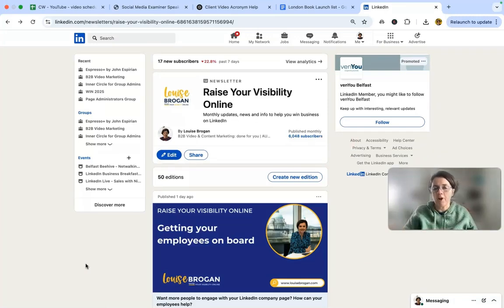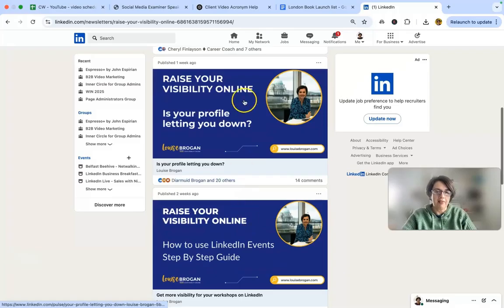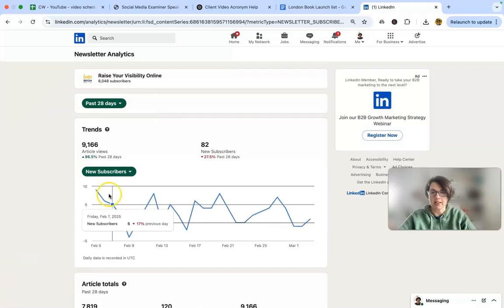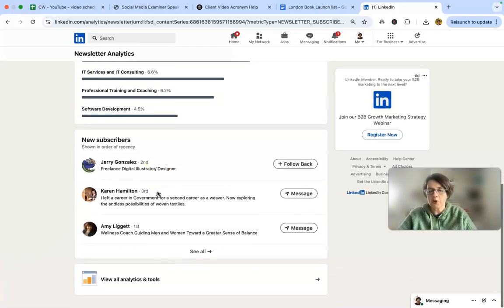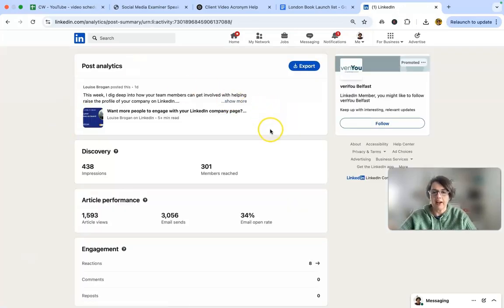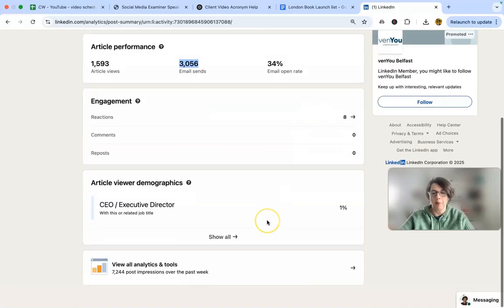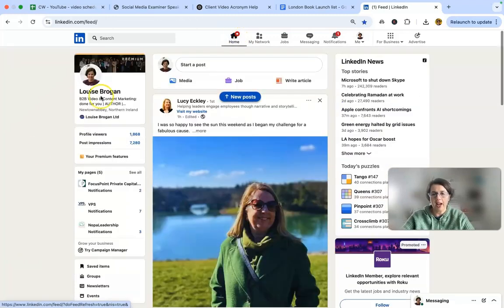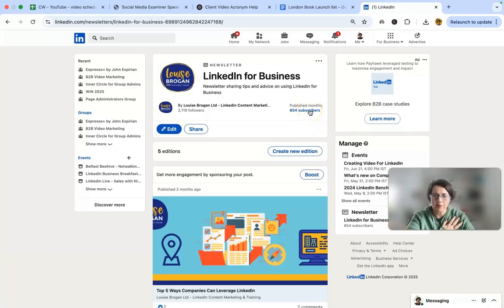LinkedIn Newsletter Analytics - what you need to know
Are you publishing a LinkedIn newsletter? Then you need to check out the new analytics features that give you deeper insights into your audience, engagement, and email open rates!

In this video, I walk you through:
✅ How to find your LinkedIn newsletter analytics
✅ How to analyze your audience demographics
✅ The NEW email open rate feature – how many of your subscribers actually receive and open your newsletter?
✅ Comparing personal vs. company page newsletters

🔍 Key Takeaways:
📩 Not everyone opts to receive your newsletter via email – check your email send rate vs. total subscribers!
📈 Over time, newsletters continue to get views – it’s not just about the first-day impact.
💼 You can boost newsletters from company pages for more reach.

Question for you:
When was the last time you checked your LinkedIn newsletter analytics? What’s your email open rate? ⬇️

For more help building your LinkedIn profile, check out our special workbook here for only $9 USD

Update your Personal LinkedIn Profile - everything you need to know about optimising your LinkedIn profile and our 18 page workbook are available